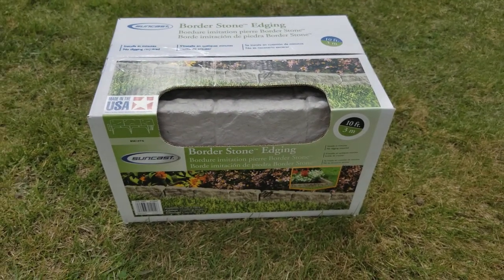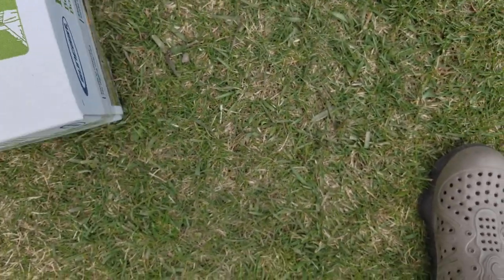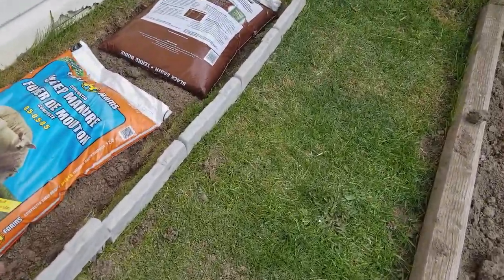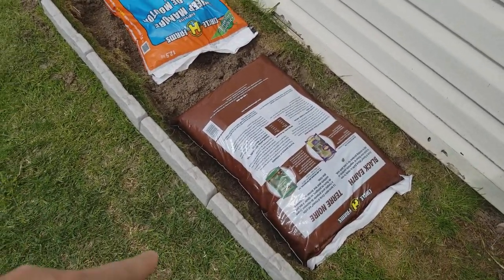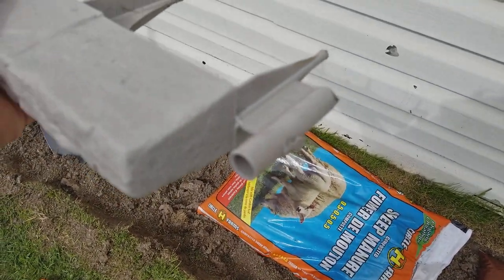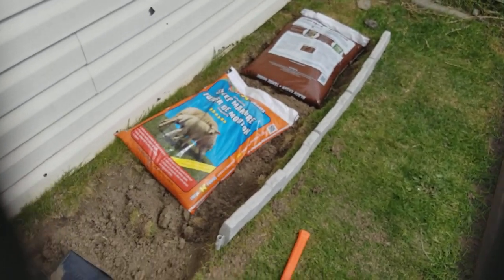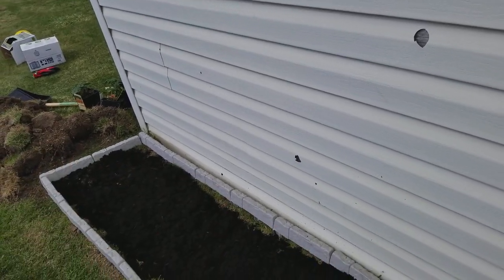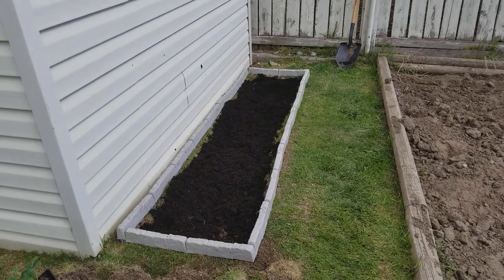AMAZING Border stone edging - review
Nice fresh look easy to install with a professional look